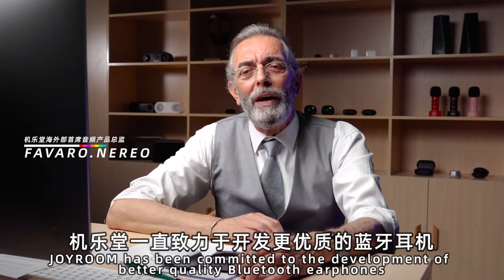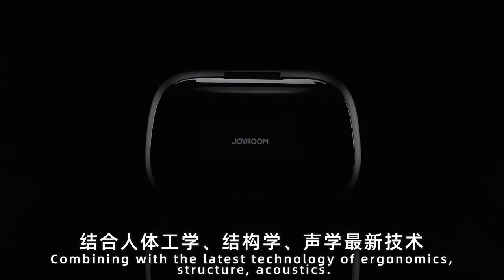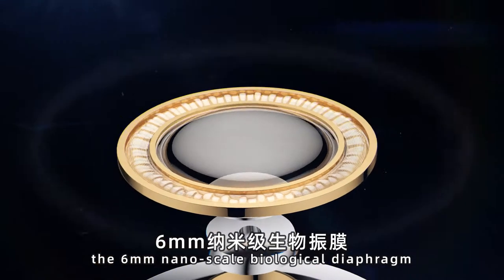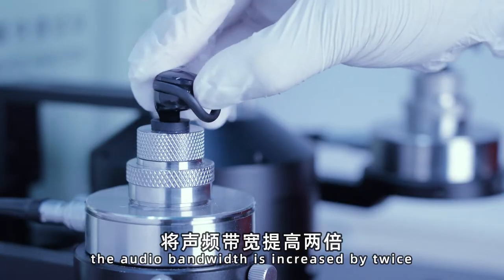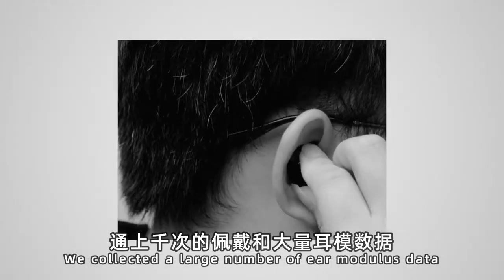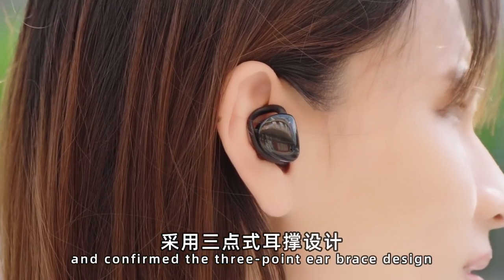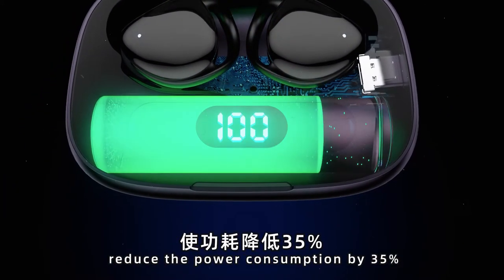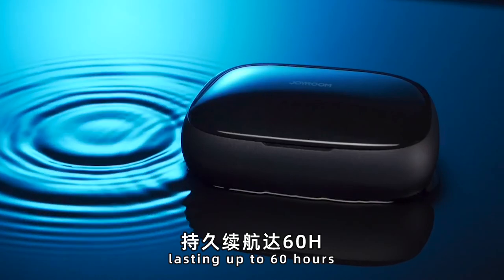JOYROOM JR-T10 Binaural TWS Wireless Waterproof Earphone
1. Unique design, rounded metal shell
2. Aroha chipset, fast switch between left and right pair
3. 1800 mAh large capacity, 60h of standby time
4. Digital display of earphone battery
5. Fast connection and pair
6. Comfortable wear
7. Touch control operation
8. High-fidelity dynamic coil unit, Hifi sound
(Aroha chipset) (Bluetooth 5.0)
(Master-slave switch)
(1800mAh large capacity)
(Digital display)
(Take out and connect)